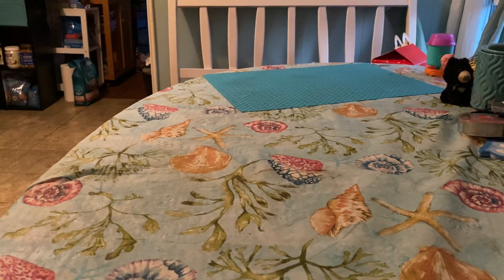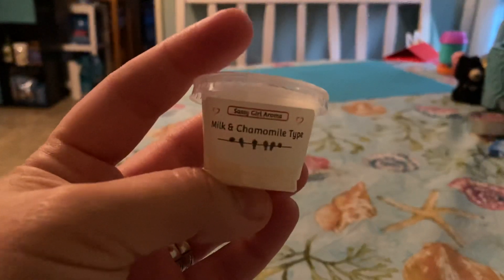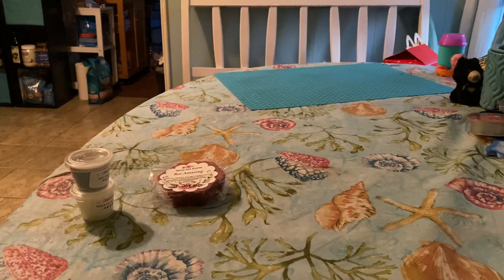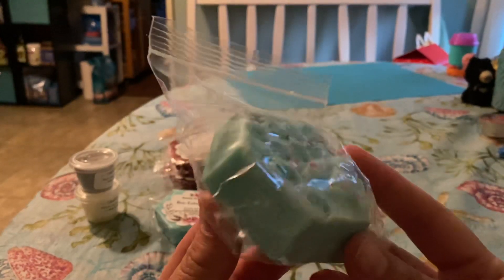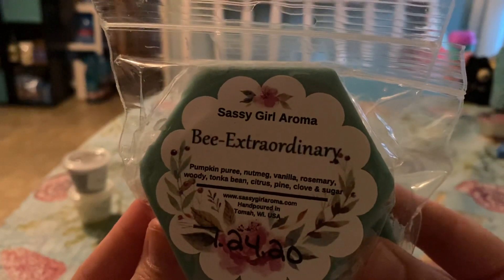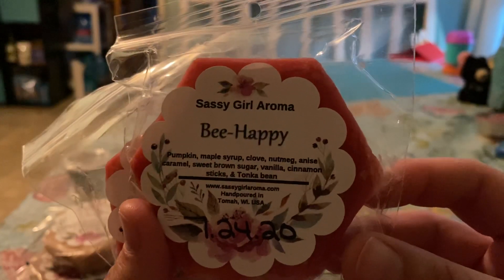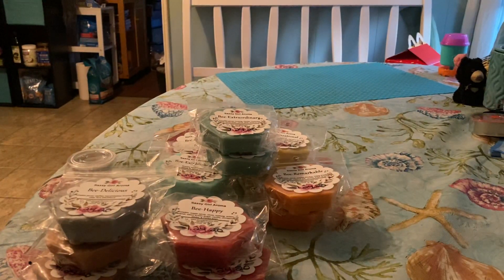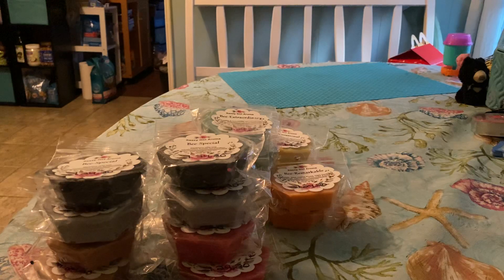SASSY GIRL AROMA FALL SAMPLER HAUL 2020